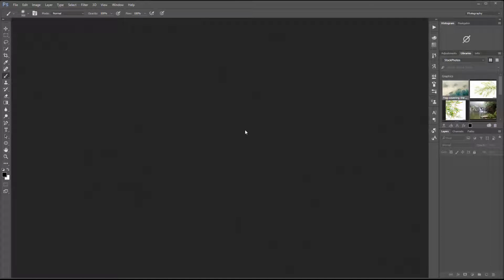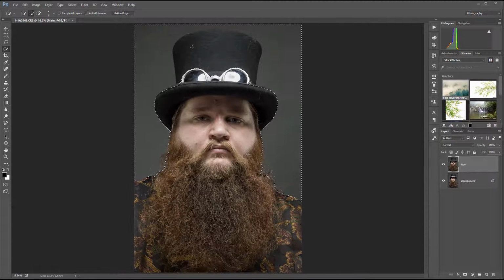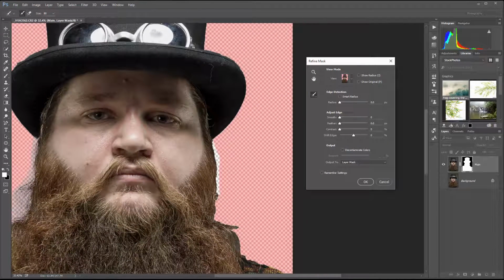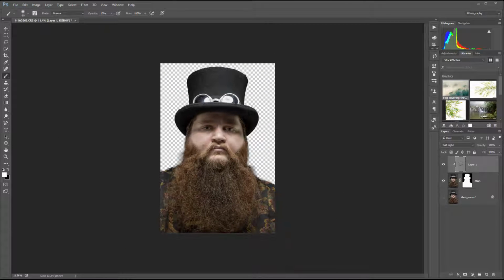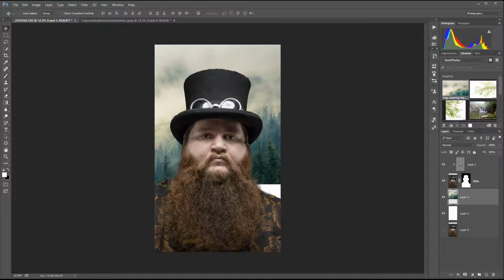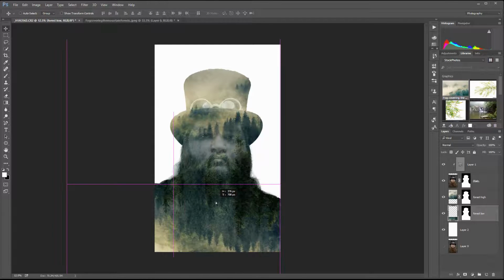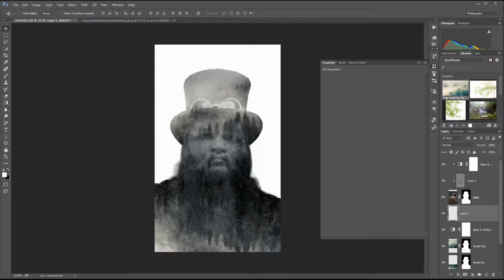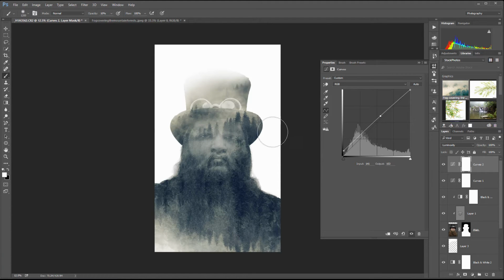project compositing with blend modes double exposure, Photoshop tutorials